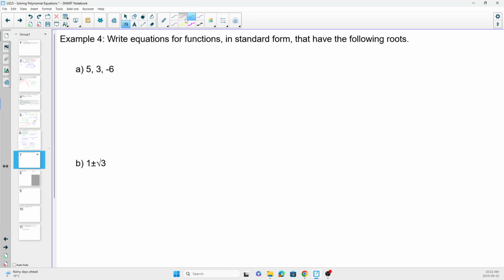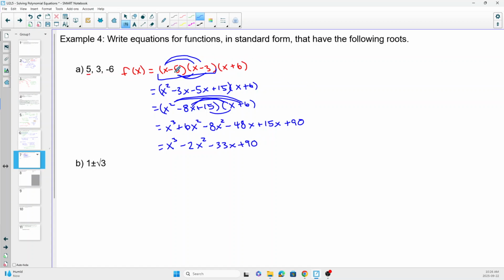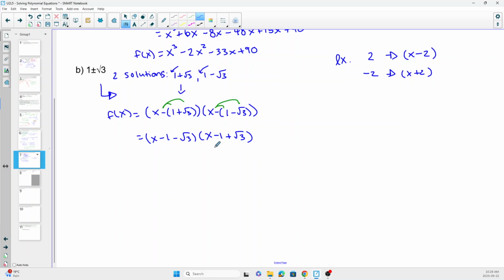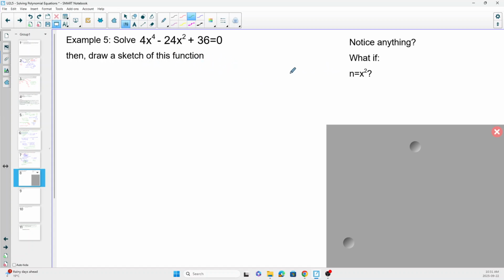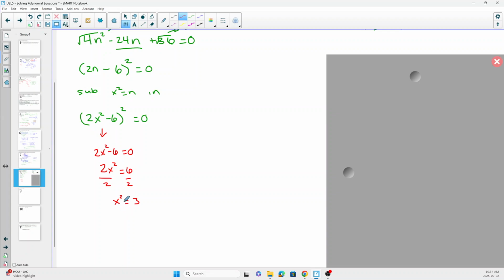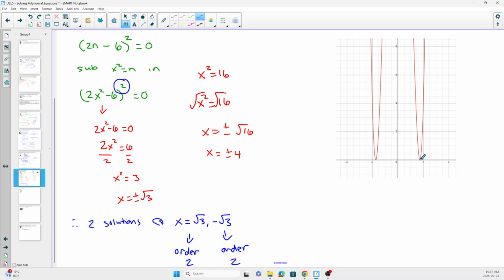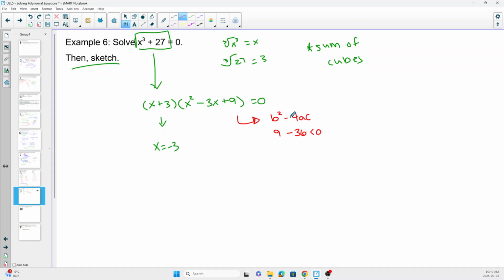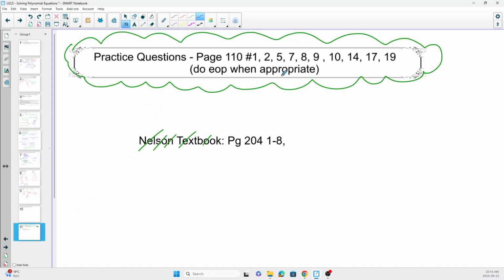U2L5 Solving Polynomial Equations Continued with some unique examples